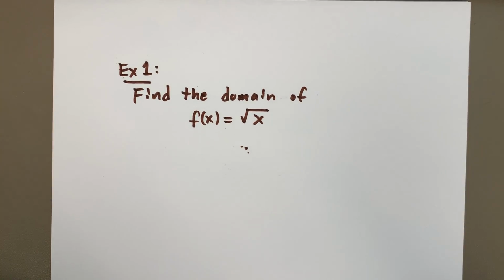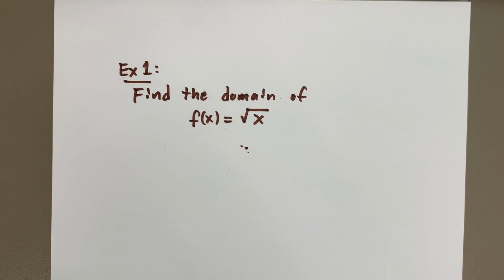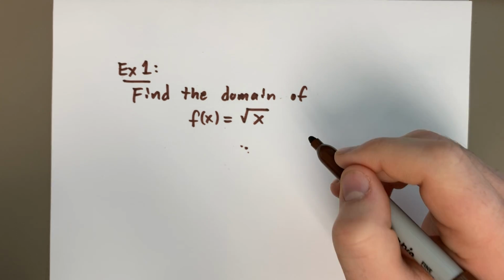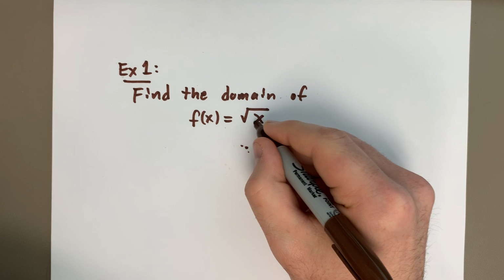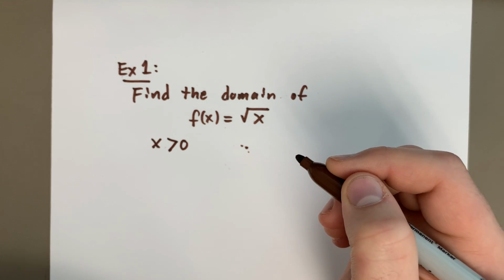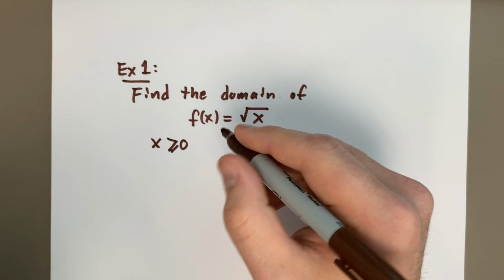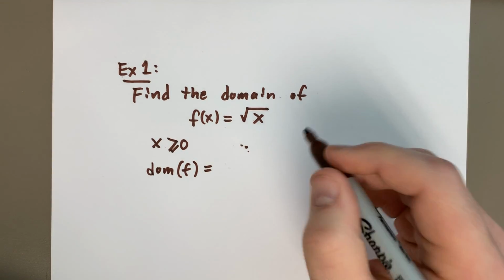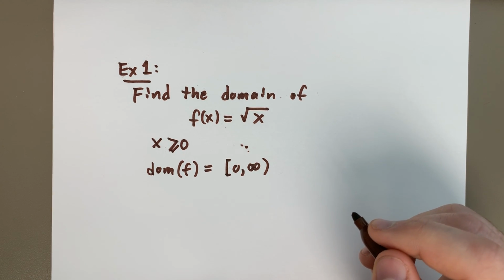Ex 1: Finding Domains of Functions; Square Roots of Negatives Issues